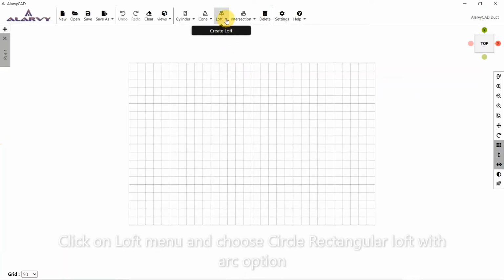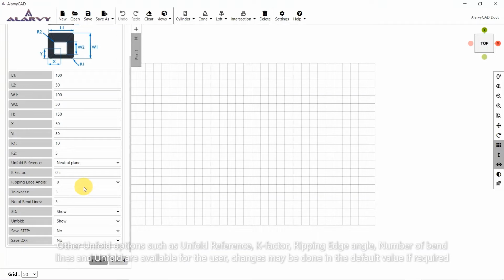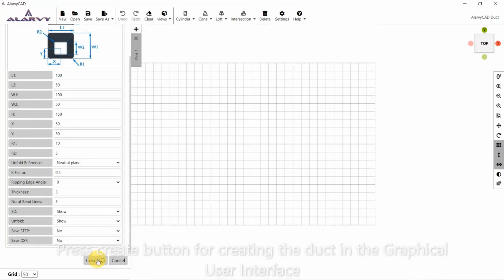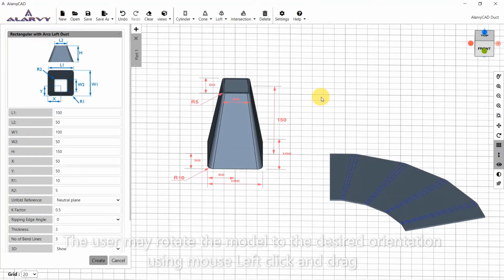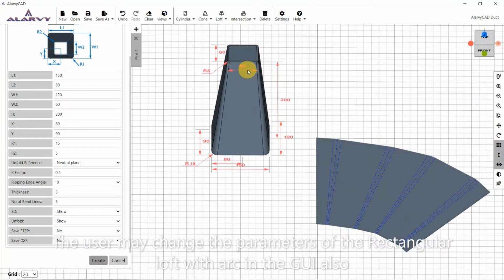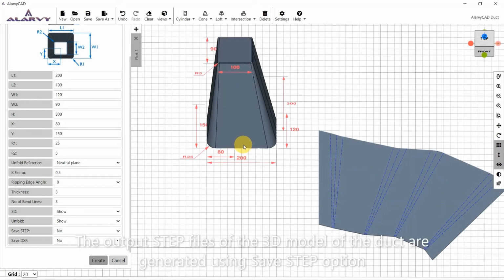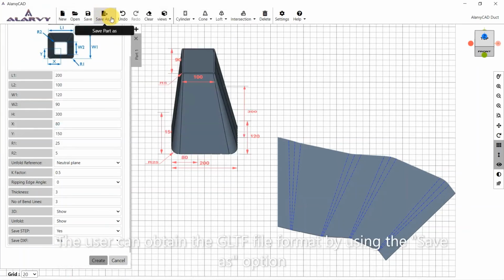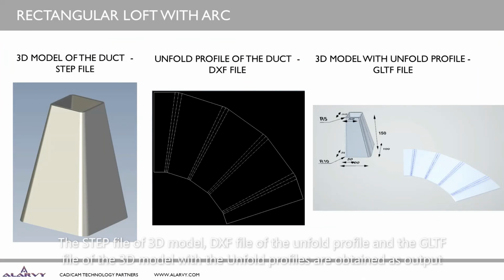AlarvyCAD Duct Tutorial 13 Rectangular Loft with Arc